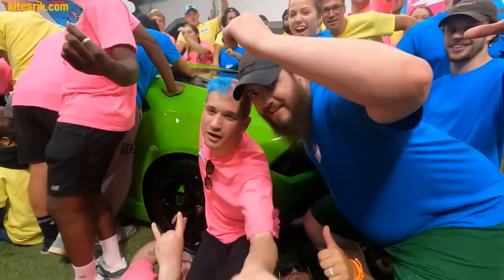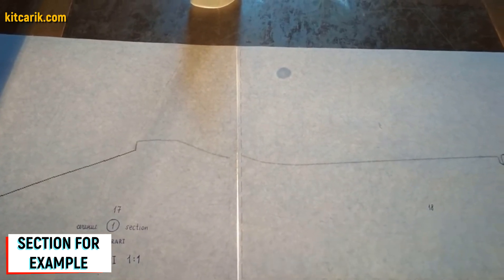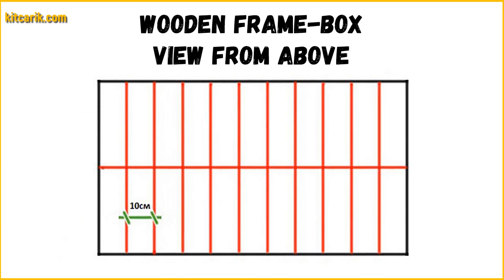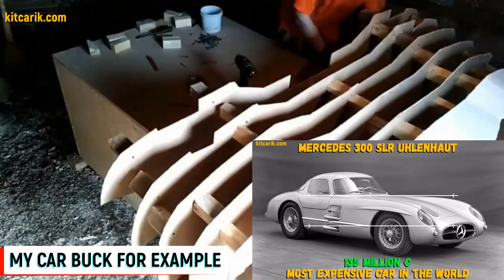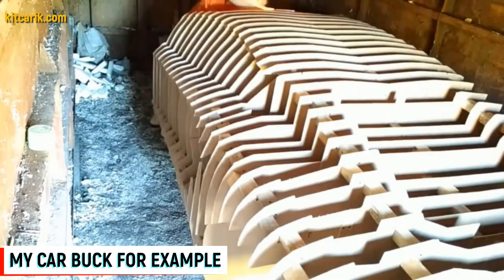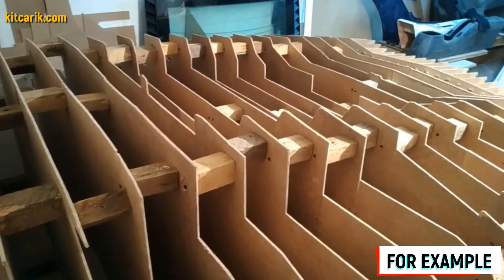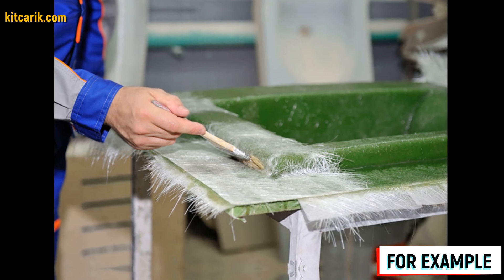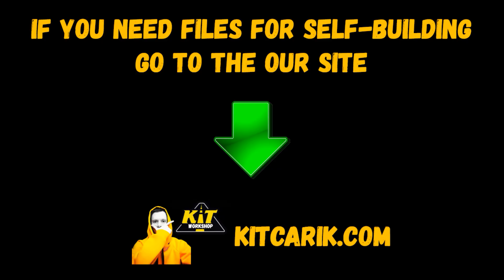Full 100 Days Build Lamborghini Huracan Replica Car Kit Car Fiberglass Car Body Kit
How To Build DIY Lamborghini Huracan Replica Car (Kit Car & Fiberglass Car Body Kit) And How To Make Money Online in 2024 And Offline On This (Real Case)

🔥🛠️ In this detailed tutorial I will teach you how to make DIY Lamborghini Huracan replica car (kit car, fiberglass car body, fiberglass body kit, fiberglass molds) from digital car buck files and how to make money online 2024 and offline on this.

Plan:
00:00 - How to make Lamborghini Huracan replica and fiberglass body (kit car) from car buck files and how to make money online in 2024 and offline on it